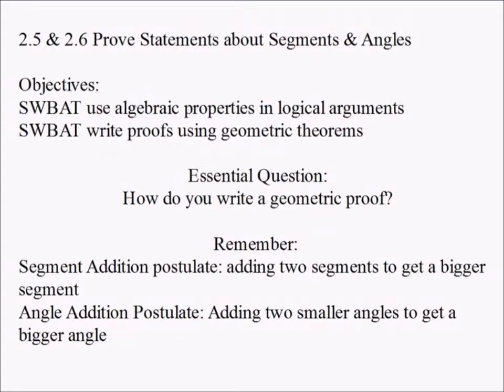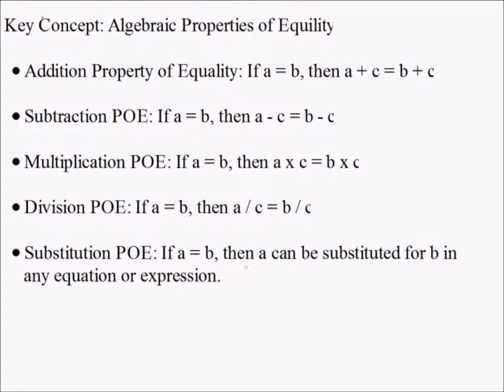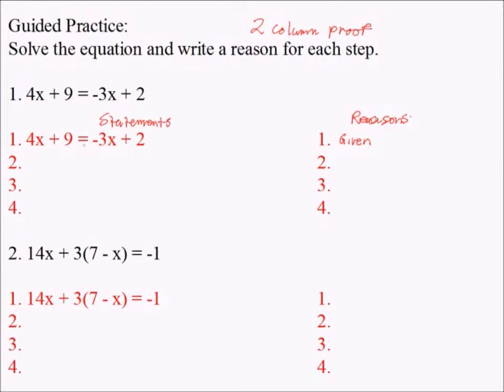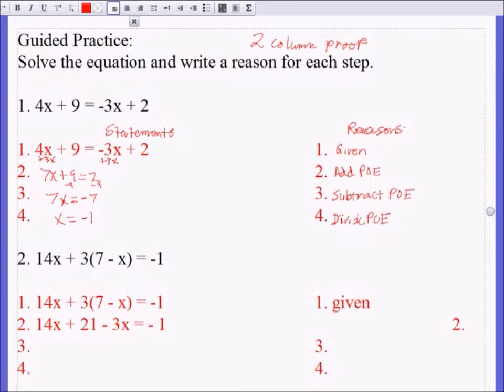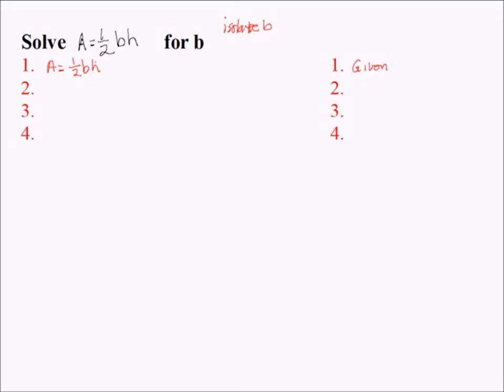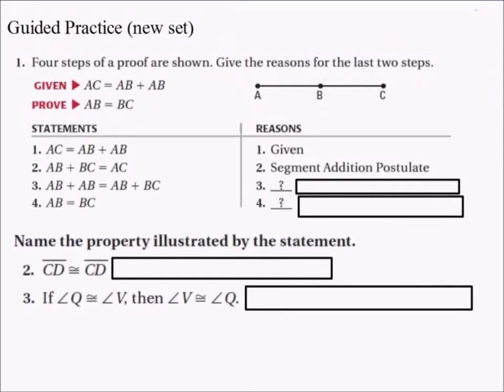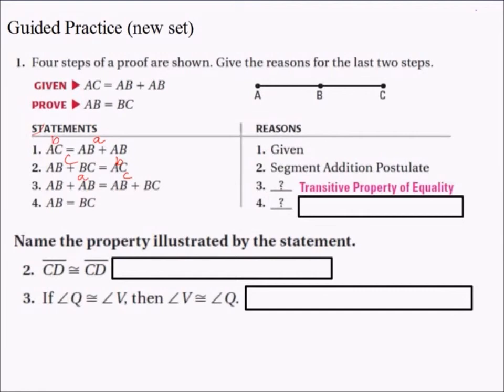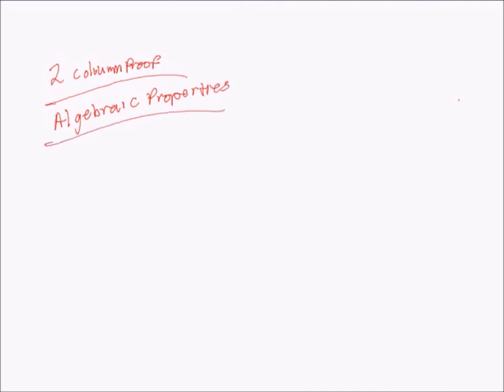(Geo) 2.5 - 2.6 Write Proofs about Algebraic Properties and Geo Proofs